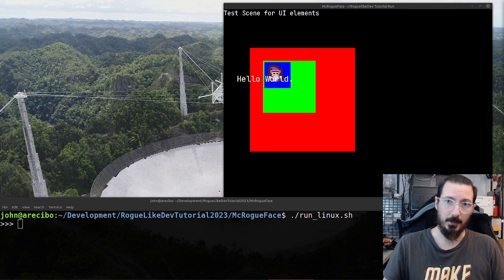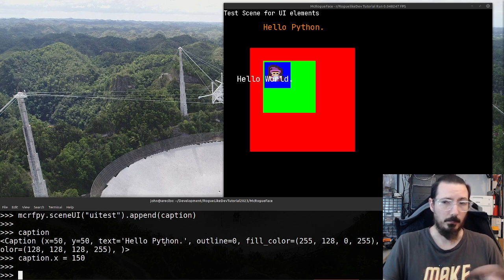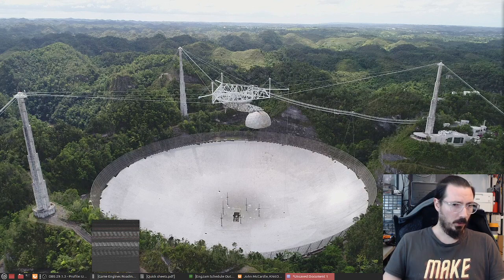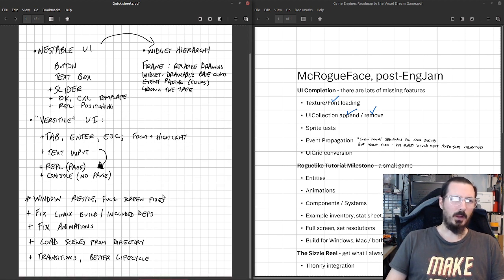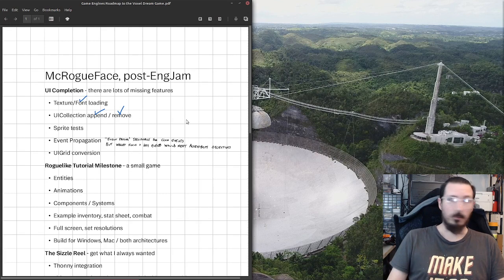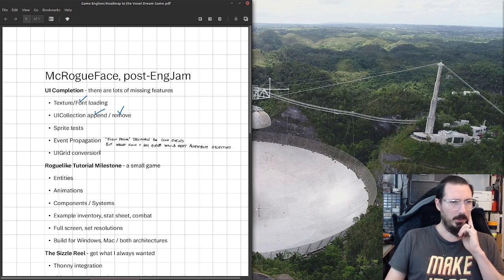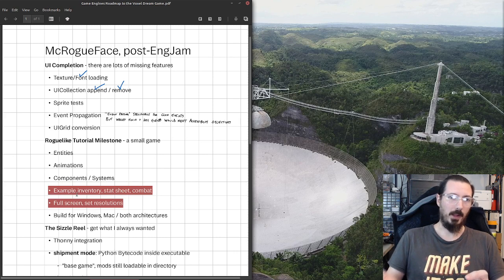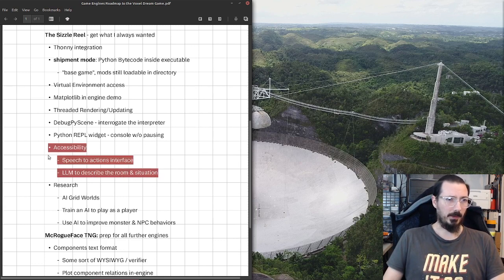EngJam Postmortem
McRogueFace is my C++ game engine that embeds a Python interpreter. - Rendering text and boxes in Python probably doesn't seem like much, but the Python code here is just for creating and managing objects in C++. No Python is called to render the average frame.